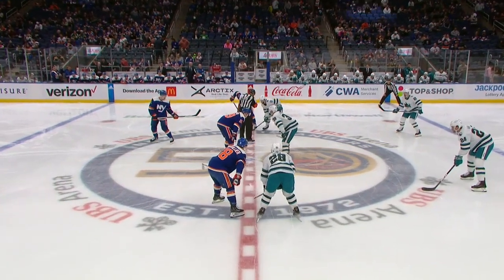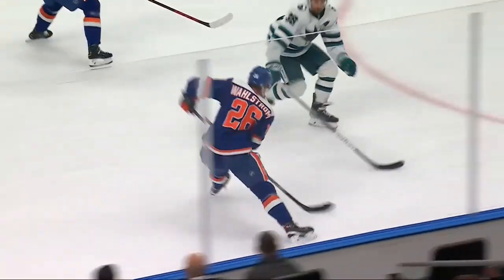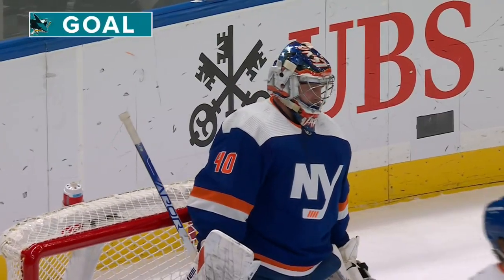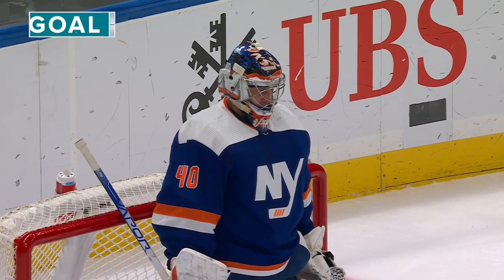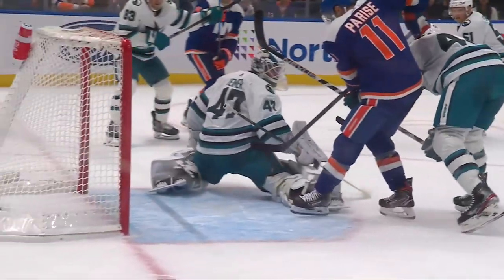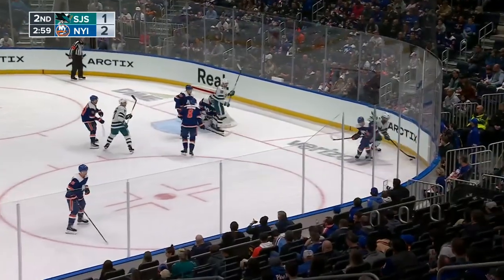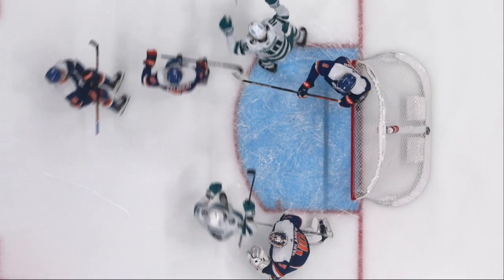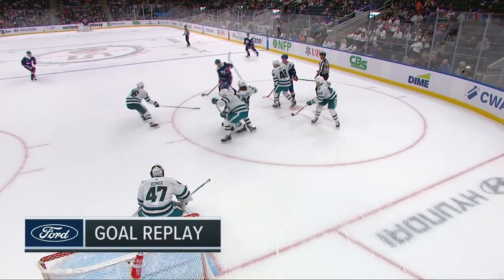NHL Highlights | Sharks vs. Islanders - October 18, 2022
Oliver Wahlstrom scored twice to help the New York Islanders beat San Jose Sharks 5-2.